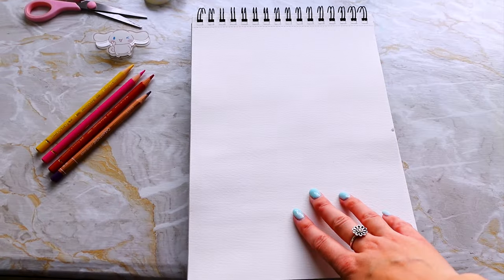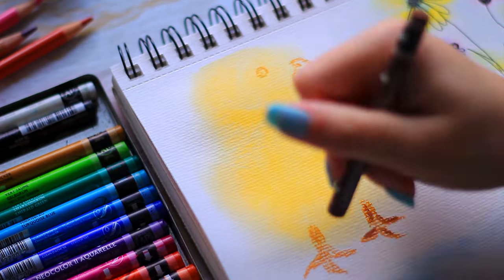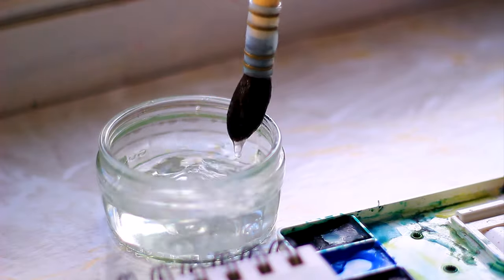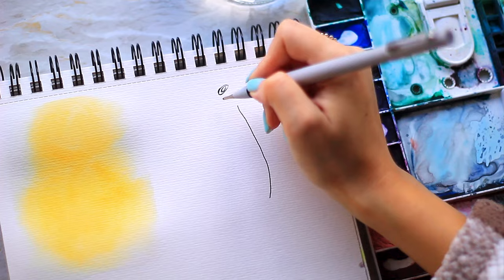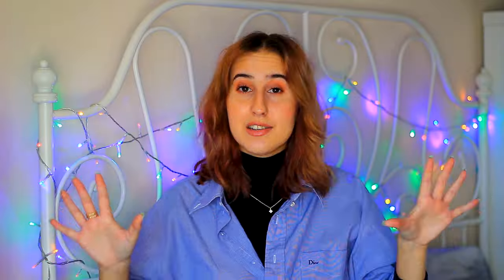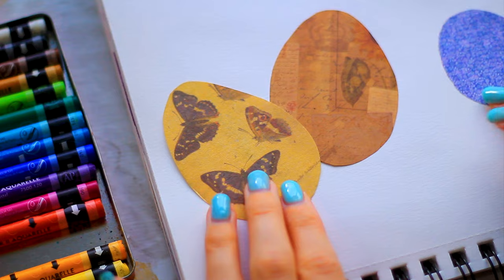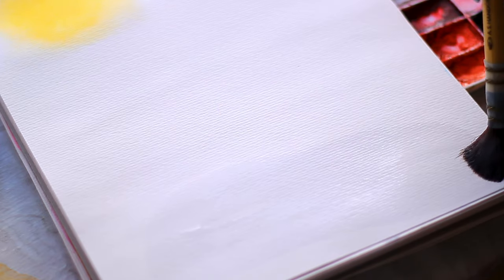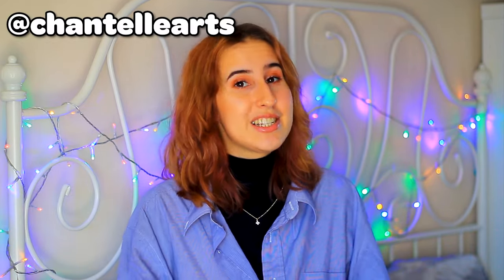5 Super Simple Easter ART IDEAS for Spring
♡ Happy Easter ♡ I've got 5 super simple easter art ideas that are perfect for spring art sessions and filling up that sketchbook fast. do you have a sketchbook that desperately needs completing or are you just feeling the spring spirit. If so, I have 5 super simple easter art ideas for spring. Relax and enjoyed these simple art ideas.

If you have any ideas for other fun easter art, leave them in the comment section, I would love to hear about them. If you end up giving these a go, tag me on Instagram, I would love to see your art ♥

✿ brushes ✿
synthetic quill paintbrush
princeton paintbrush
✿ paint ✿
himi jelly gouache
✿ paper ✿
arches block
etchr sketchbook
✿ equipment ✿
fineliners

❈ chapters ❈,
00:00 Wet on Wet
03:01 Negative Space
04:45 Doodle Flowers
06:37 Collaging
08:55 Mixed Media